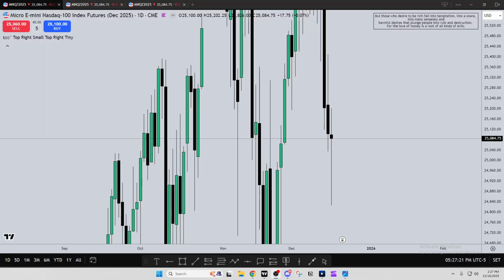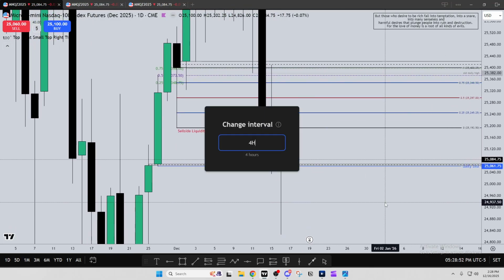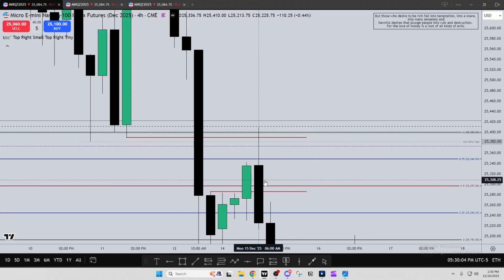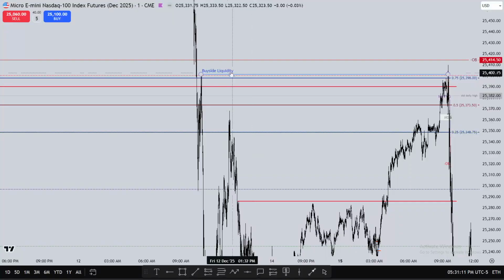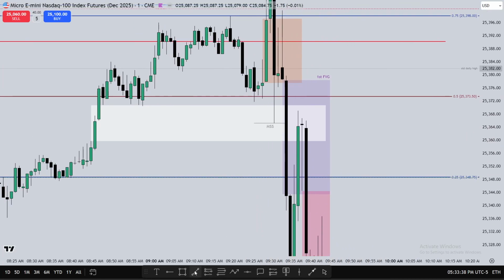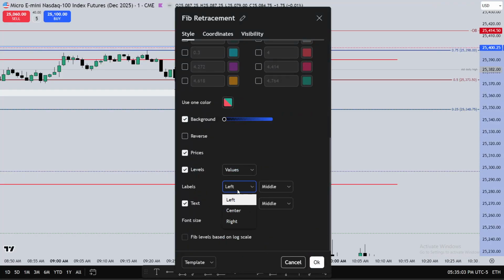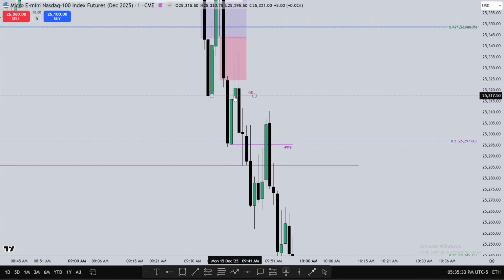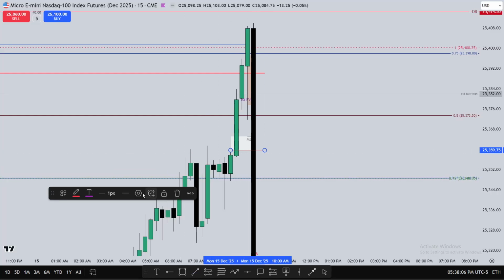HOW I MADE $12,000 anticipating the ENTIRE daily candlestick with PRECISION " ICT CONCEPTS"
I explain how i made 12k using " advanced" ICT concepts and anticipating the entire daily range and executing on it. also , did not incorporate the ORG from the open  but as you can see you can still do this without using it.

like and sub for more hope yall find this insightful